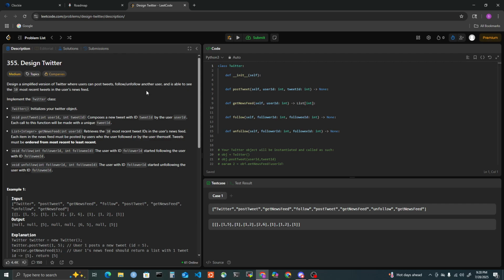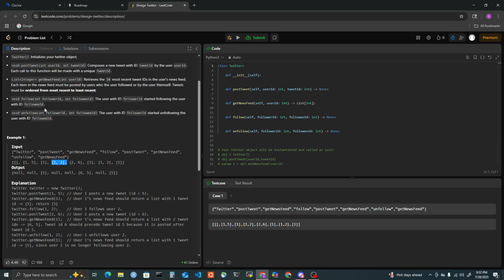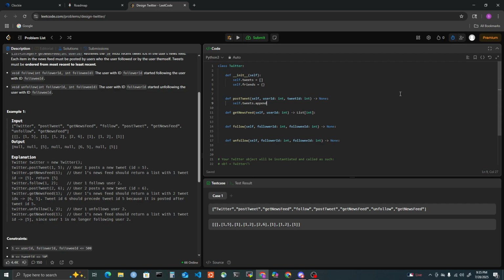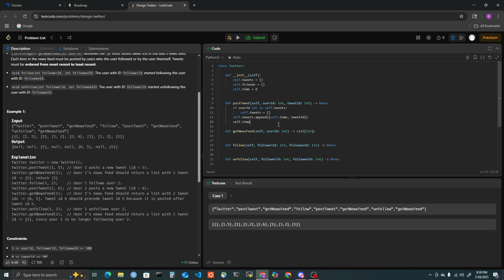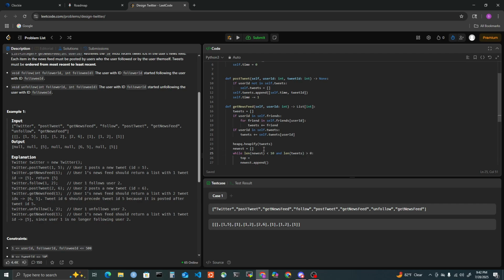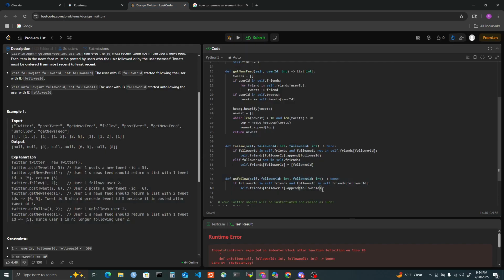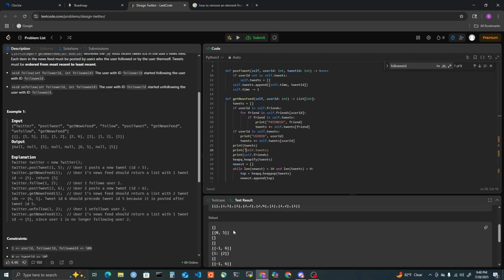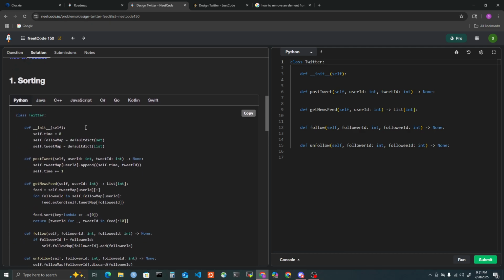Coding Every Day To Prepare For FT Interviews (Day 64) - 7/28/2025